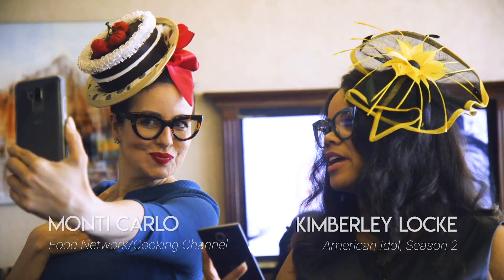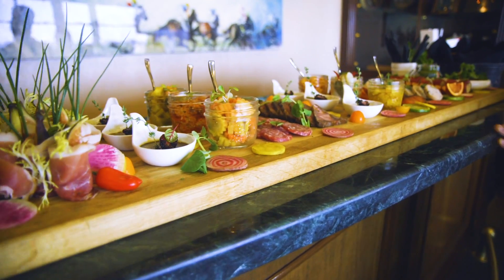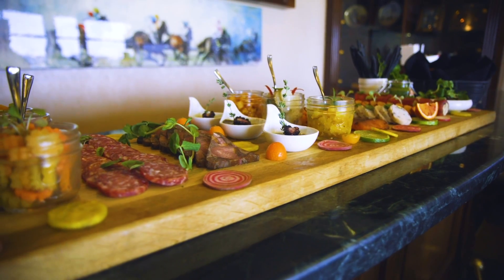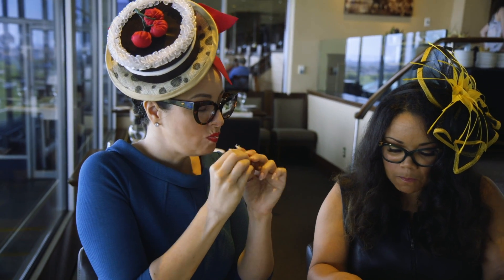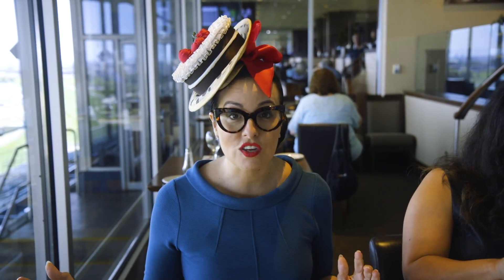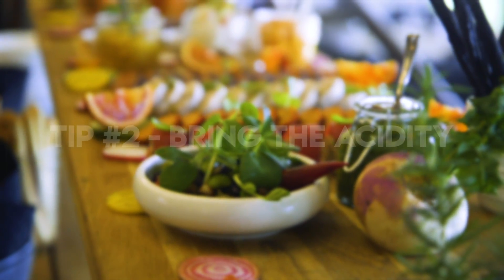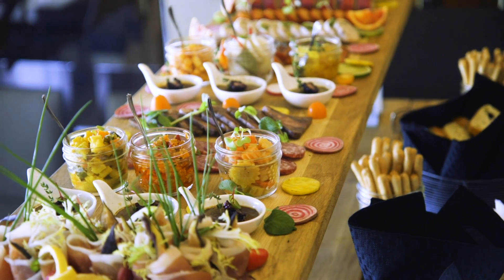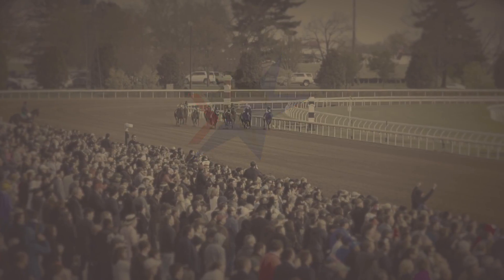Winning Recipes: Monti Dishes on Woodbine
What's the key to Woodbine racetrack's fantastic charcuterie board? Food Network's Monti Carlo shares some tips after sampling the Toronto track's stellar spread alongside her friend, American Idol contestant Kimberley Locke.